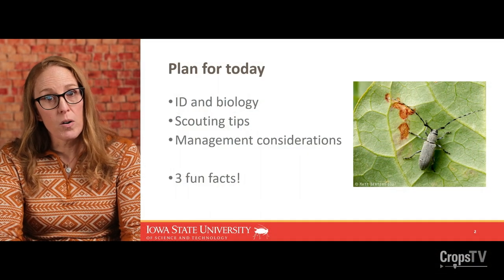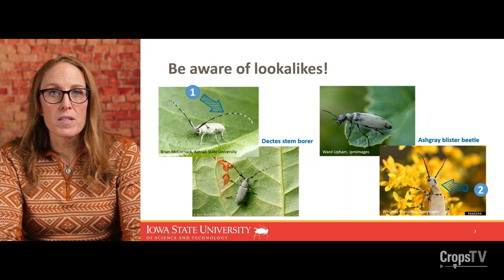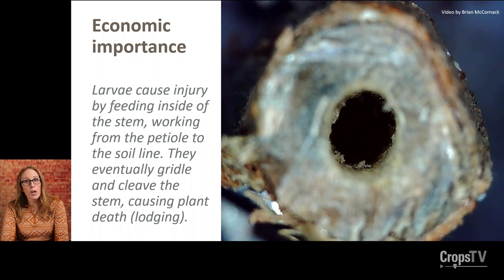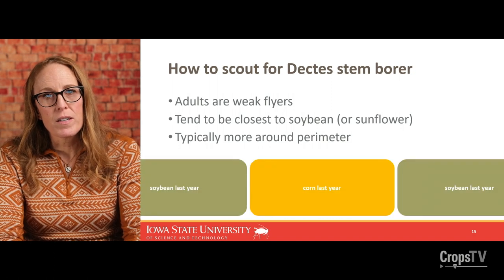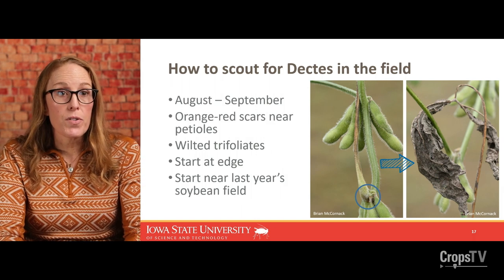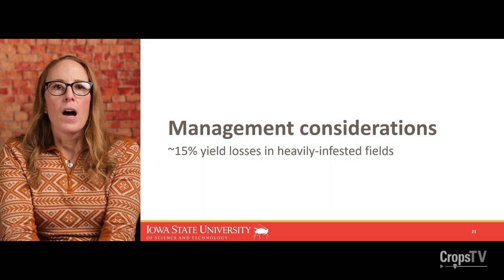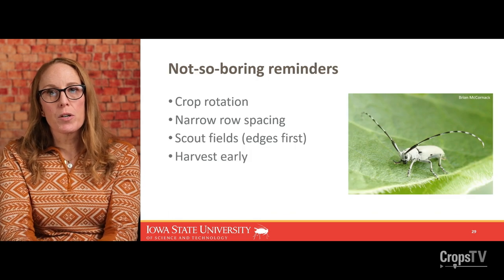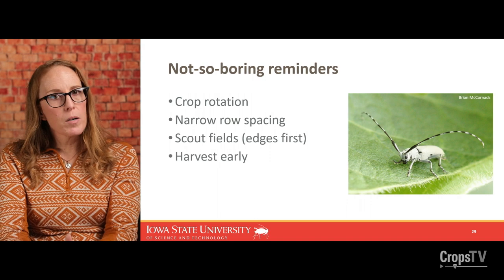Dectes is not another boring soybean pest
Dectes stem borer was observed in southwestern and west-central Iowa counties in 2023. In some cases, infested stems had Dectes larvae and soybean gall midge larvae. Managing stem-boring pests is particularly difficult and this presentation will review the basics to reduce yield losses.